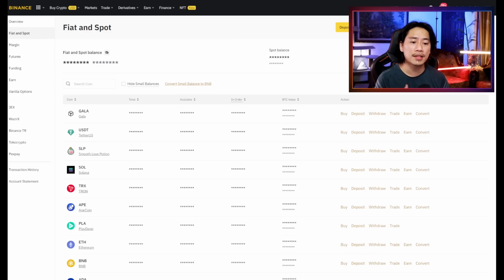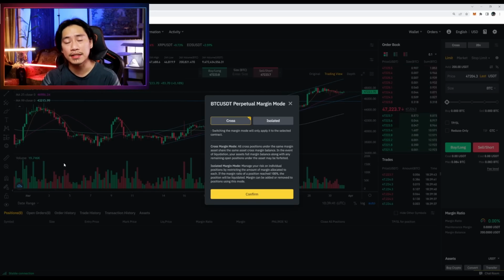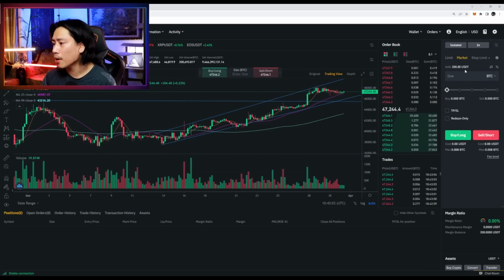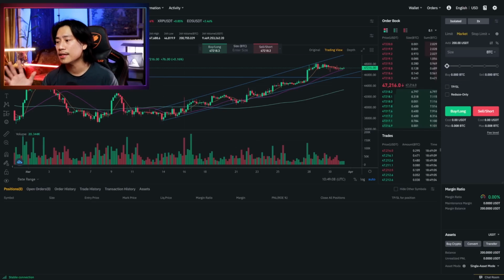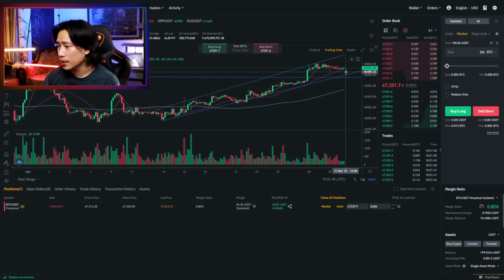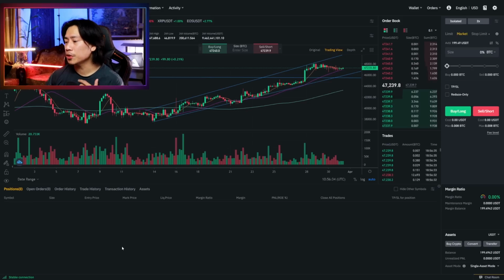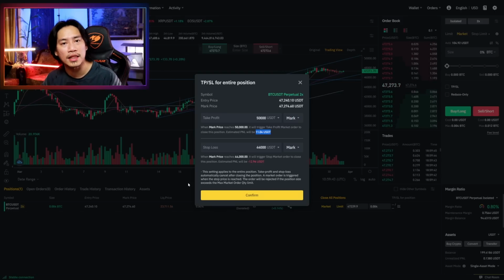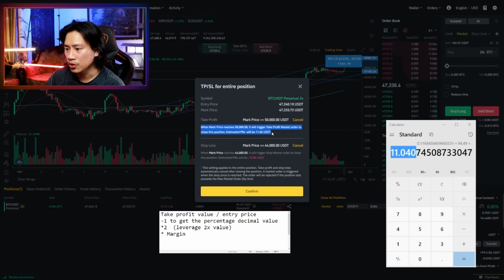BINANCE FUTURES EARN FROM CRYPTO CRASH OR DIP AND EARN FROM A PUMP - ULTIMATE GUIDE - EASY STEPS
How to use Binance Futures and EARN FROM CRYPTO CRASH or Bearish Market. Binance Futures Ultimate Easy Step-by-Step Guide

Comment reason bakit gusto nyo manalo then

Prizes this week:
   - Farmers World Surprise Mystery Gift
   - Cryptofights NFTs
   - GCASH

My Gaming and Editing PC Build

Graphics Card - NVIDIA Inno3D GEFORCE GTX1660 Super (since NVIDIA is not available, pinili ko nalang yung closest na Graphics card sa gamit ko)